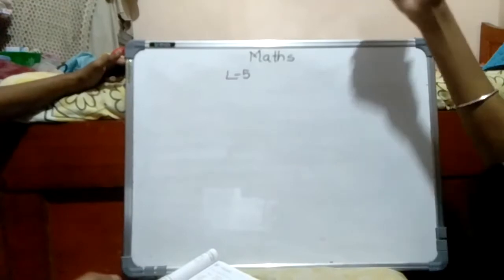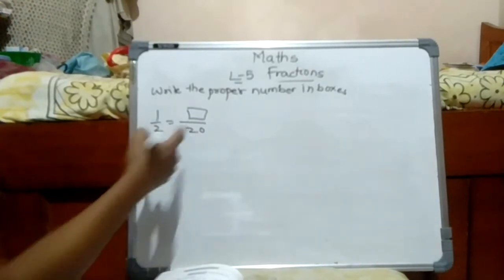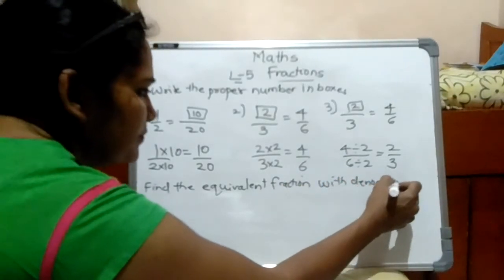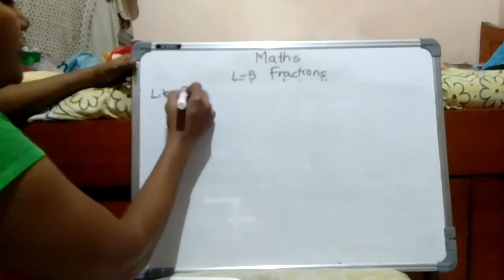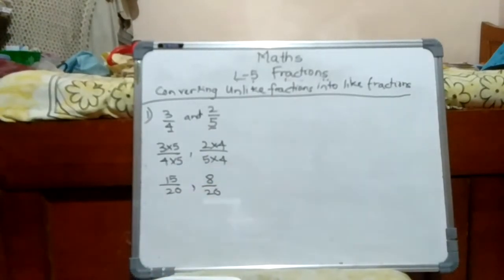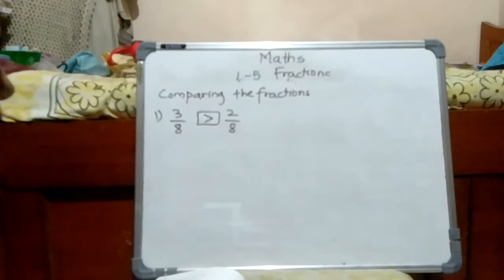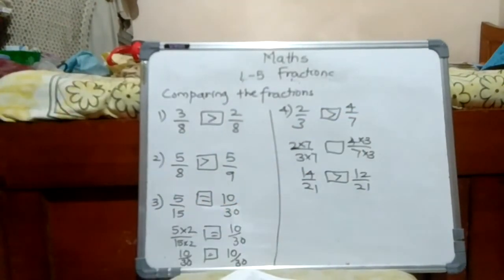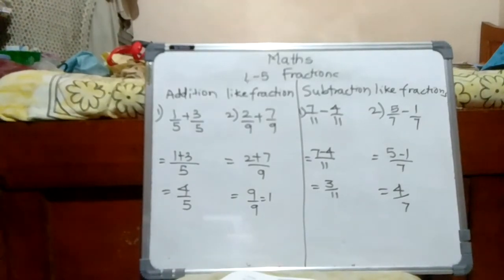Std 5 L-5 Fractions